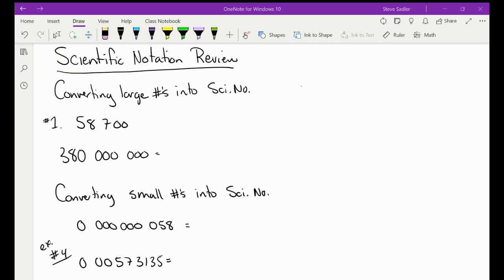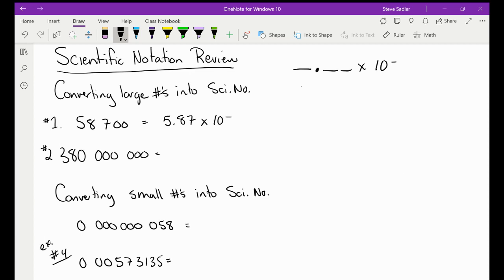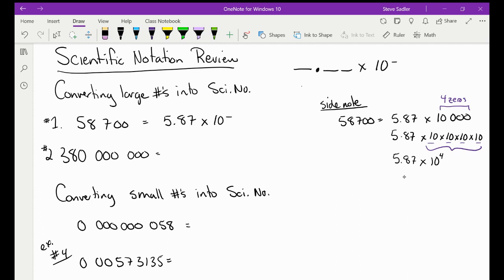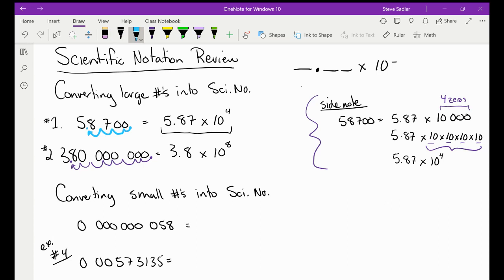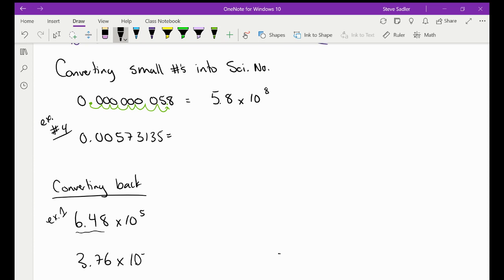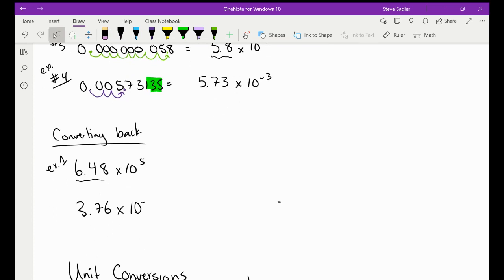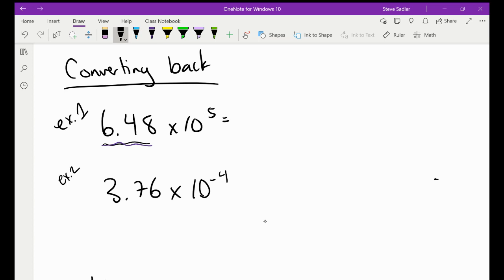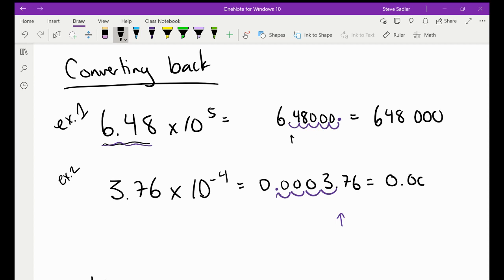Scientific Notation Review